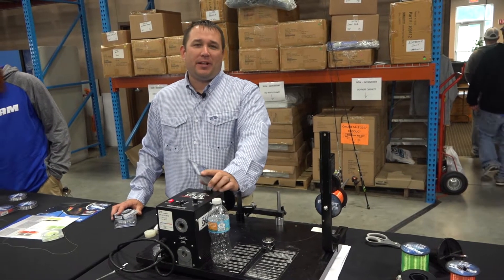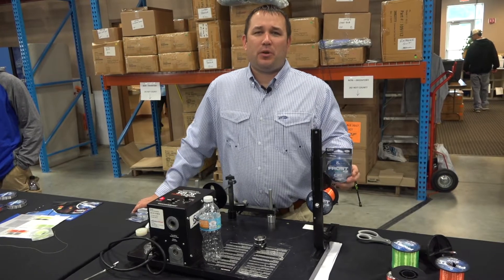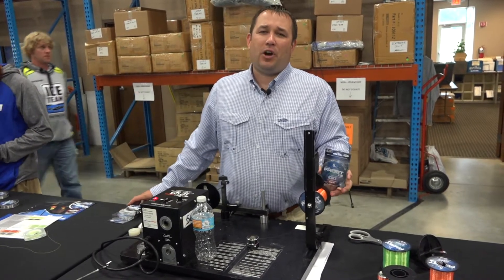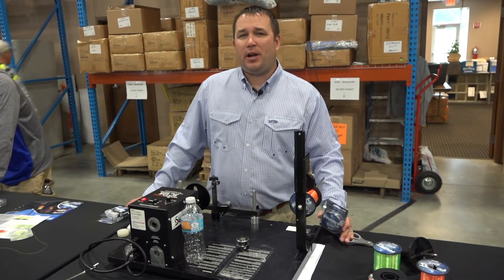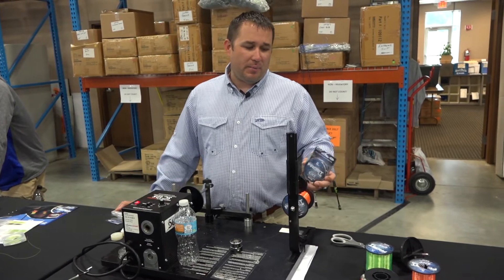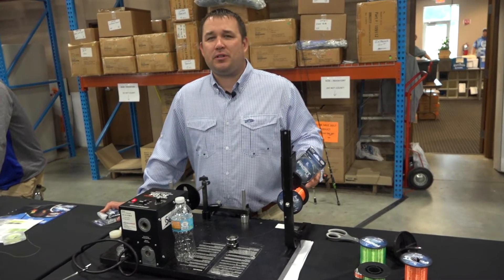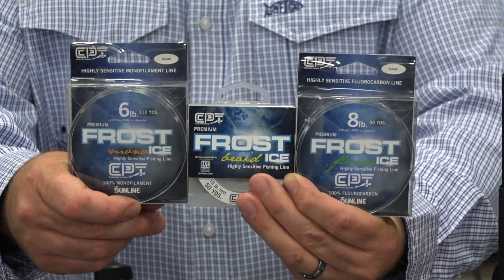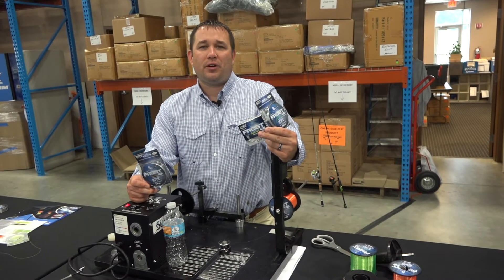NEW Clam Pro Tackle Frost Line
We chat with Sunline Rep, Andy Bylander, and get the details about the NEW Clam Pro Tackle Frost ice fishing line!